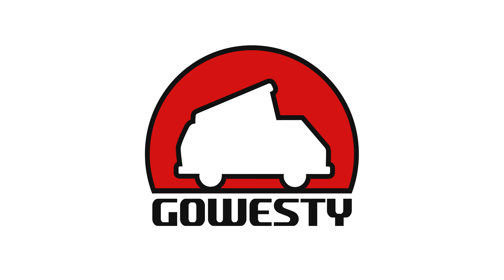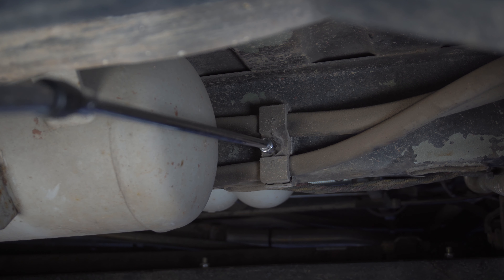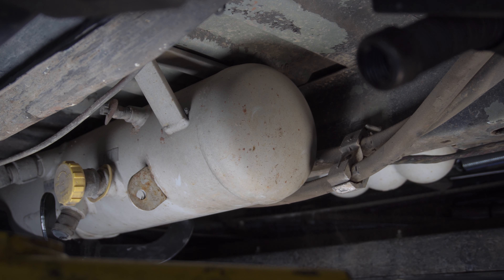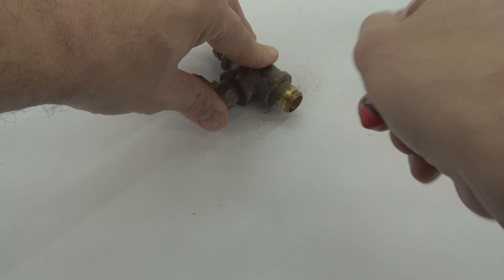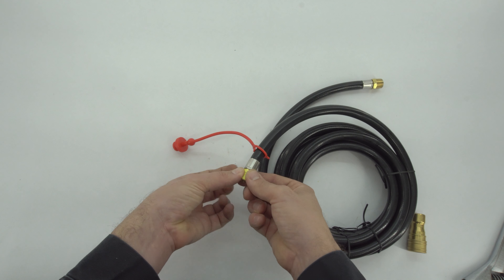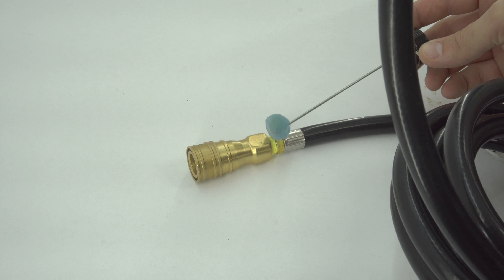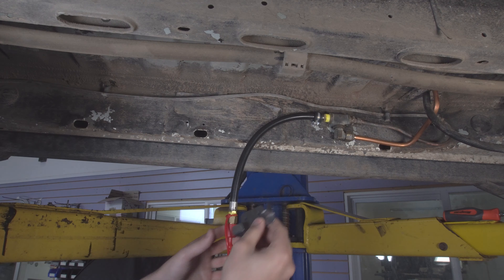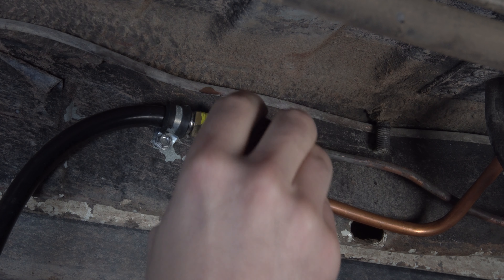LPG Tank Delete Kit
Having a hard time finding a station willing to fill your tank or just want the convenience of being able to swap your tank on the fly, then this is the kit for you.